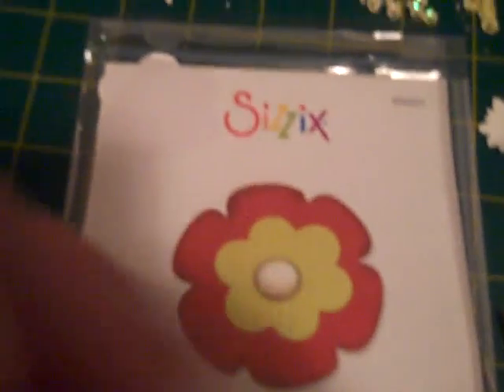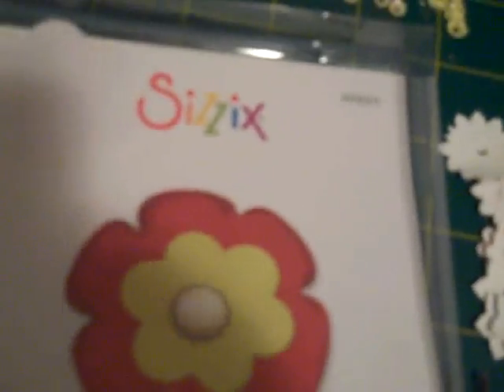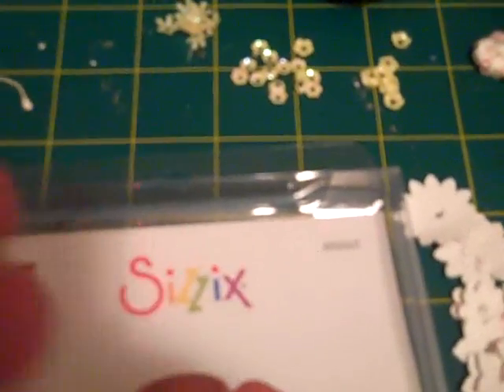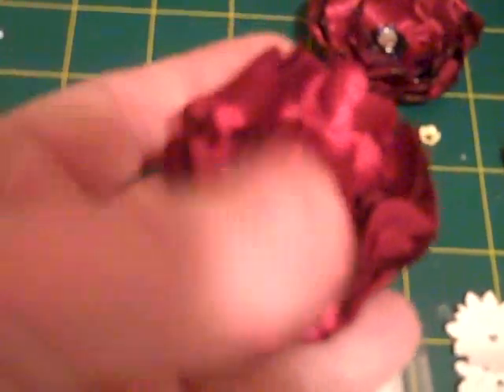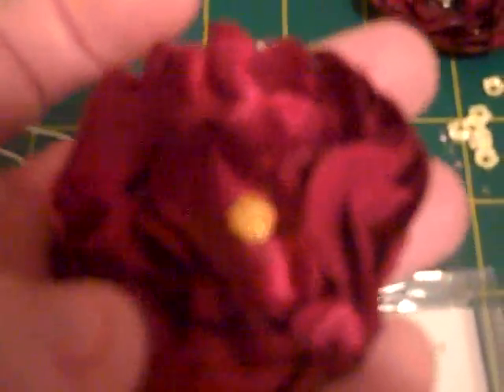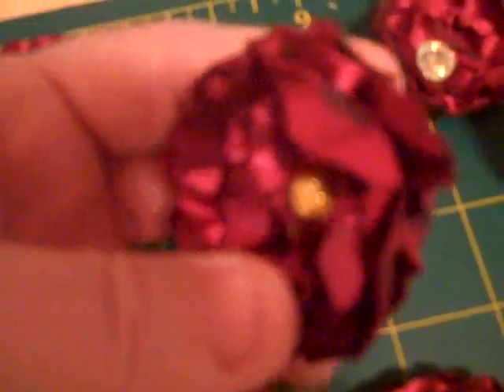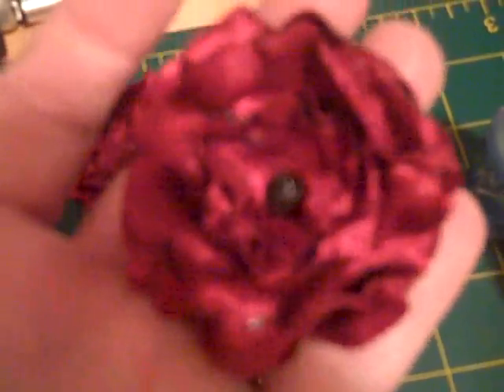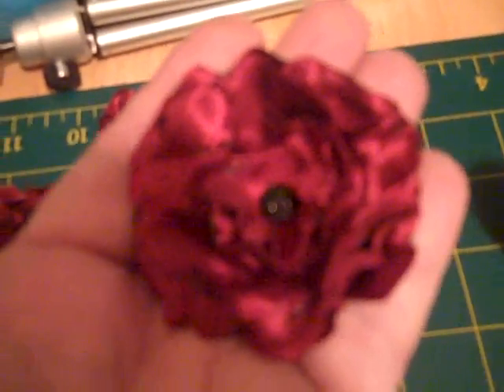Real roses??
Some flowers I made using the sizzix tim holtz rose die & Satin. I can't get over how real they look!